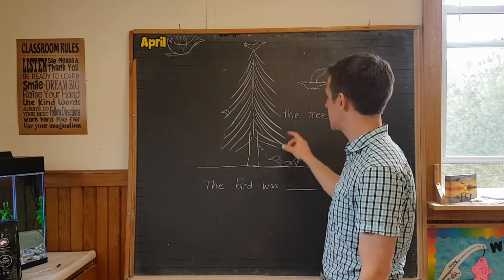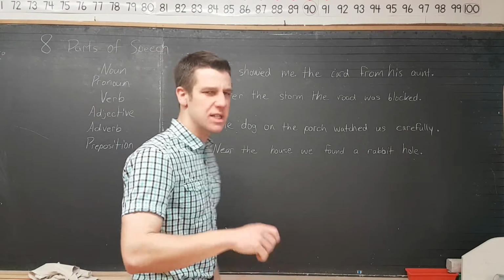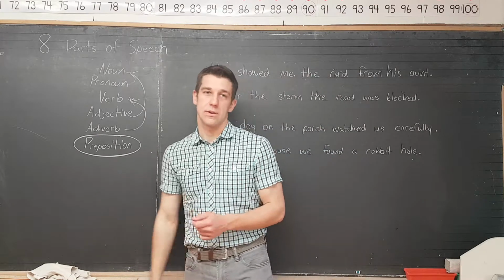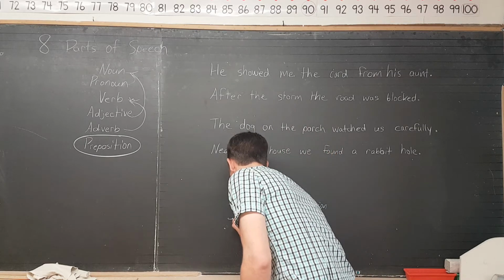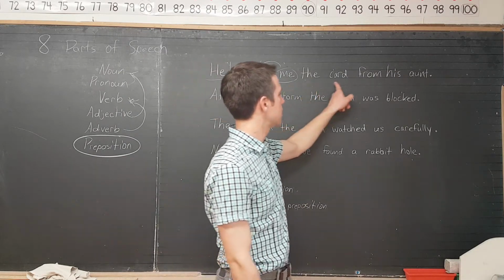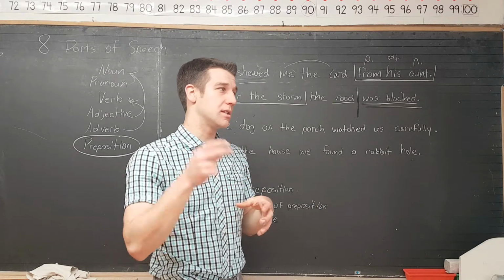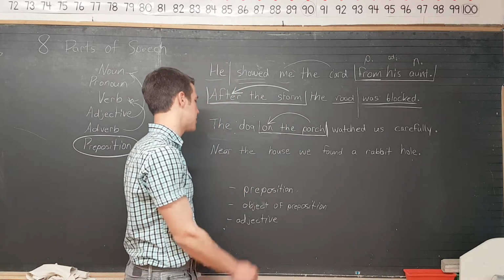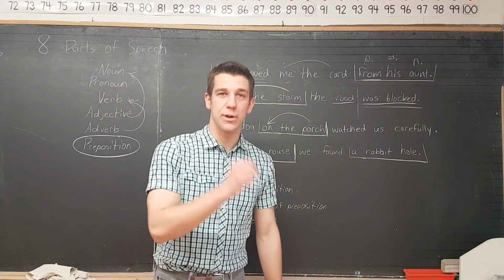Prepositions! Grade 5 English- 108